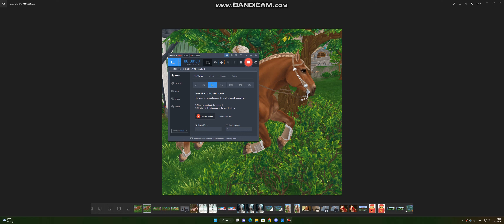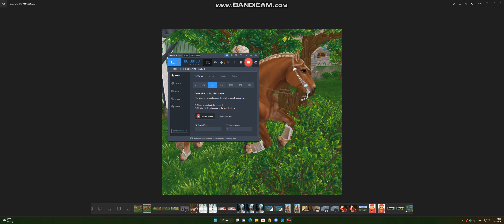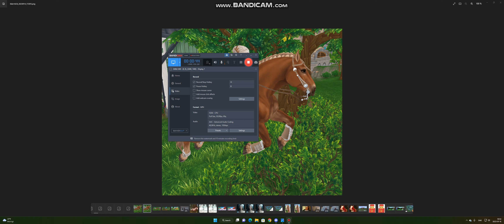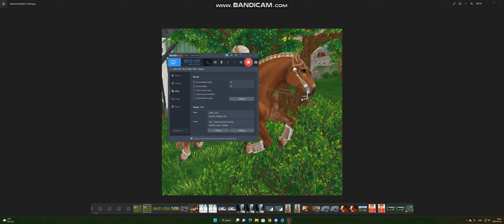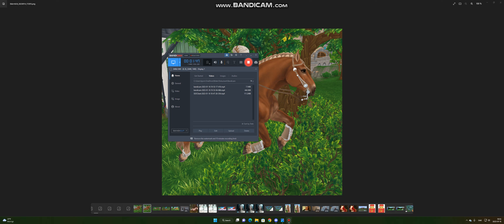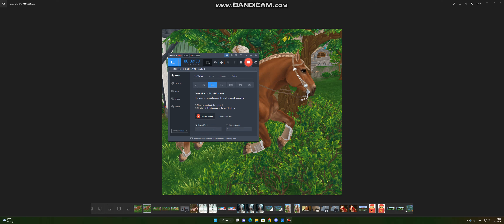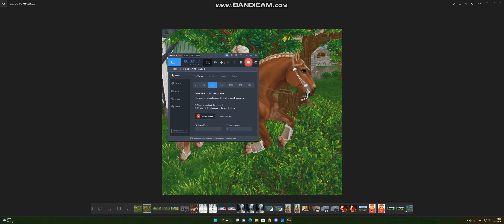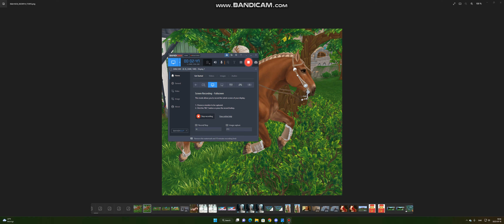How to use bandicam//.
Hope this helped u a bit to begin with bandicam. It is free if u upload videos under 10 minutes. If they are over 10 minutes long u need to pay.